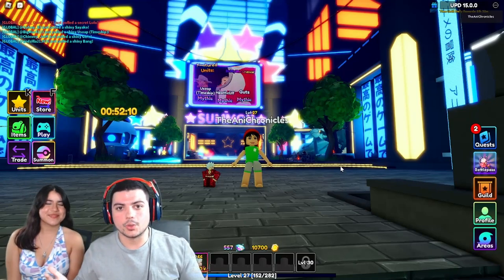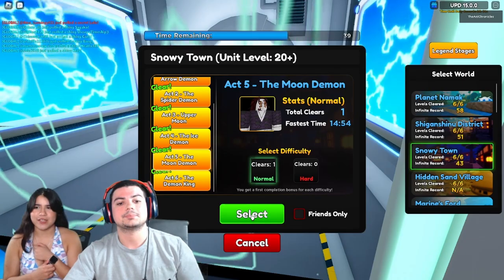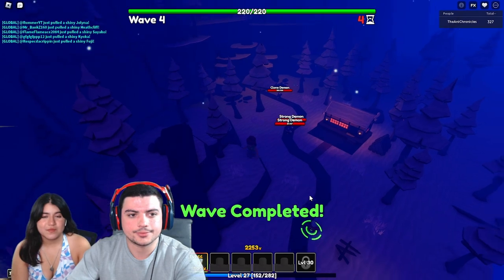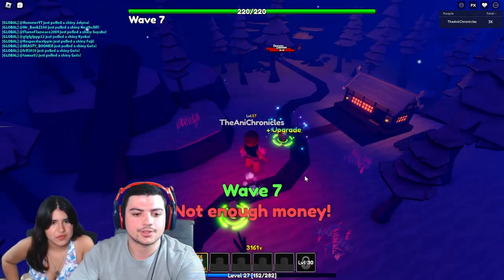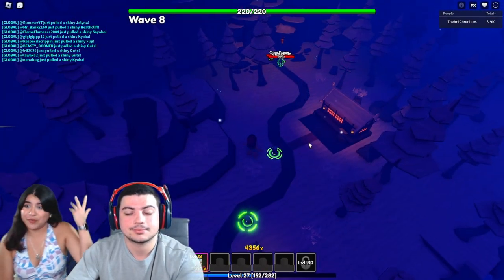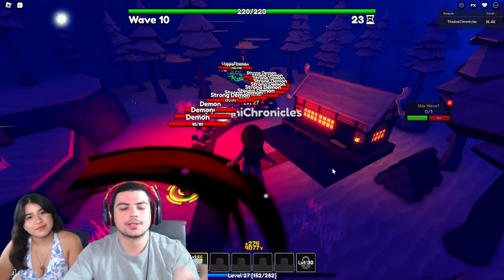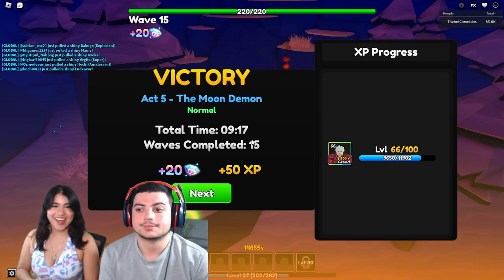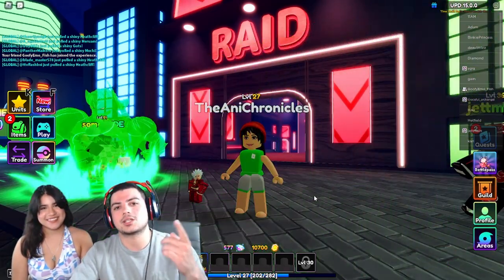Is *GREED* an OP Bleed Unit in Anime Adventures?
Welcome to The Anime Chronicles! Our names are Alec and Ales and we are huge anime fans.

In this video, we'll be showcasing our MYTHIC GREED in ANIME ADVENTURES. Anime Adventures NOOB to PRO Series!

Featured Music:
Track: "Clave", Overu